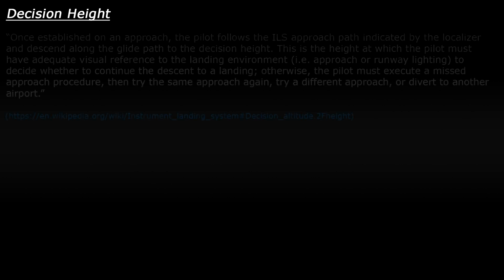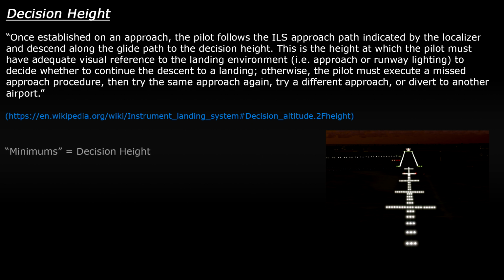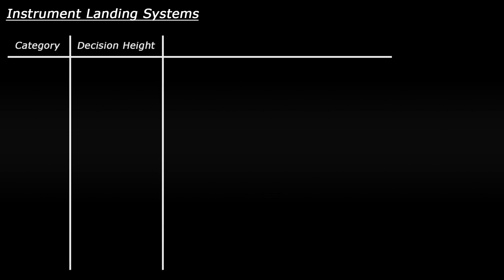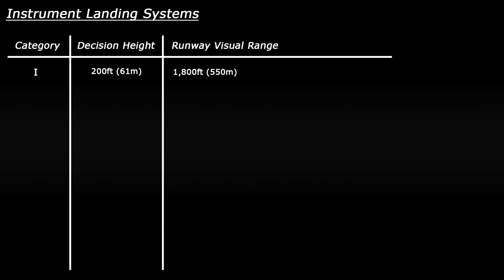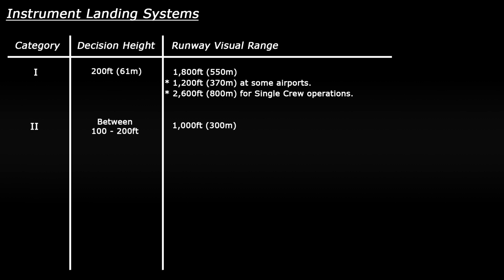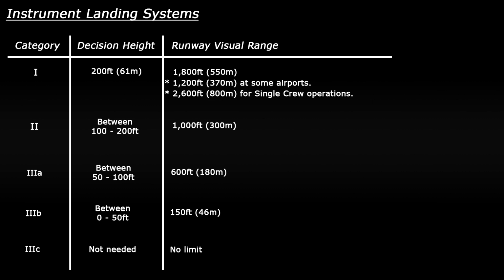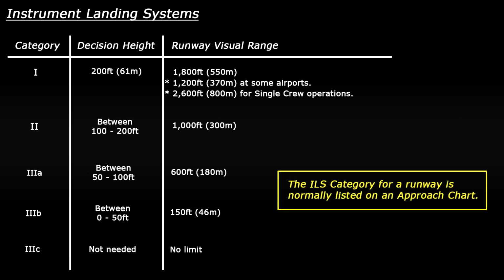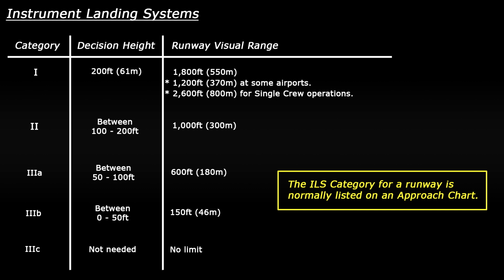Decision Height + ILS Categories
Today we're looking at ILS in a bit more detail and learning the differences between ILS Categories and how it affects a Pilot's "Decision Height" which is when they decide whether it's safe to land the plane or not.